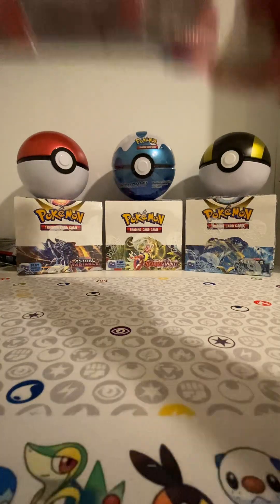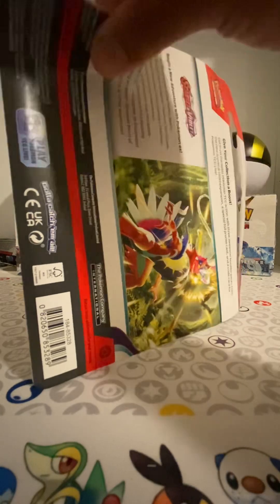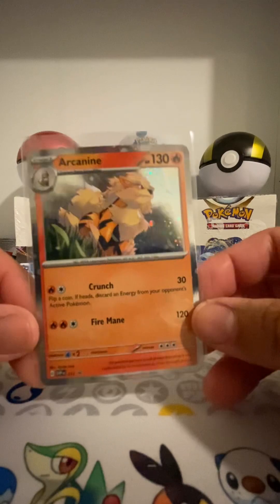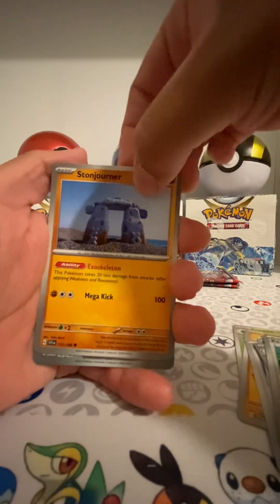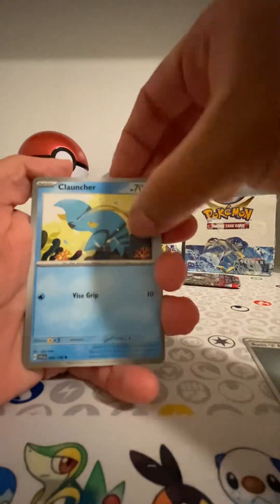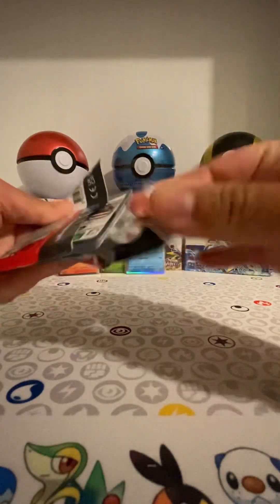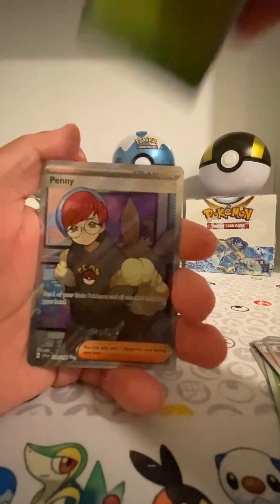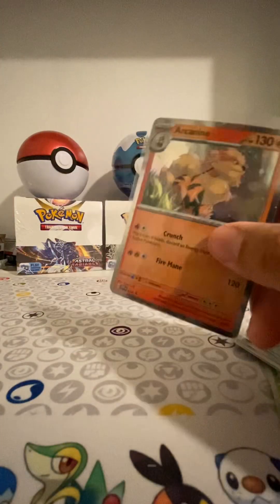Pokémon scarlet and violet Arcanine 3 pack blister opening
Today I open up this 3 pack blister with the promo card Arcanine